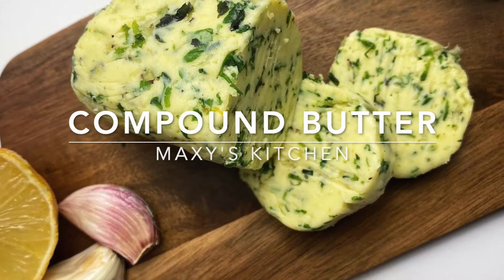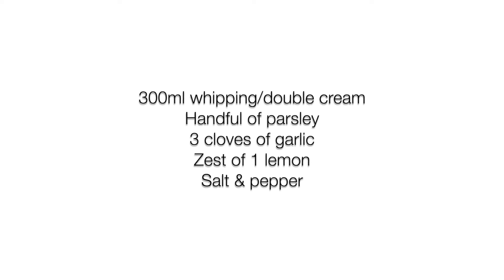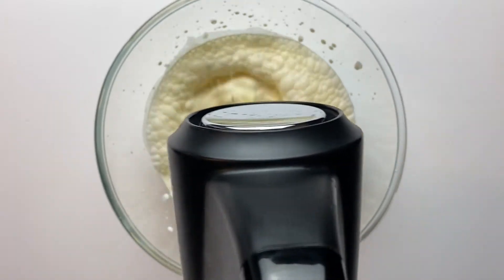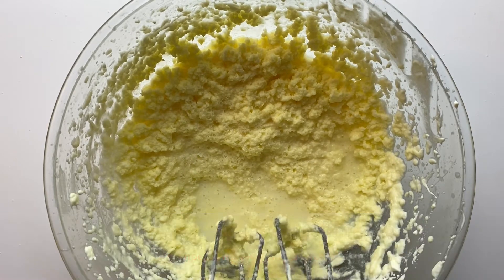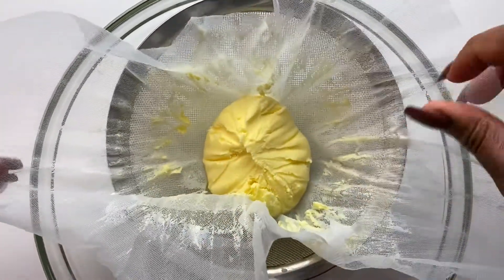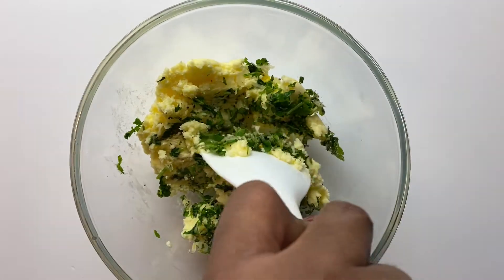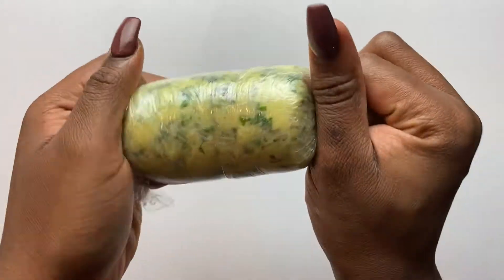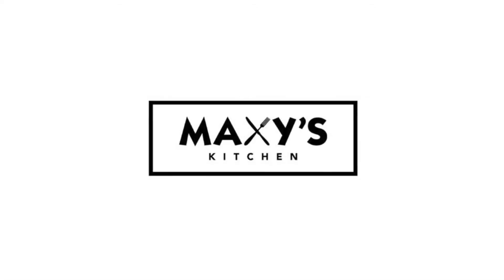COMPOUND BUTTER FROM SCRATCH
- Love always,
  Max